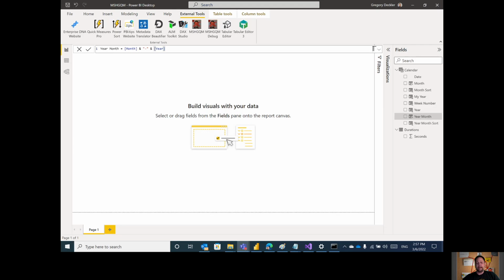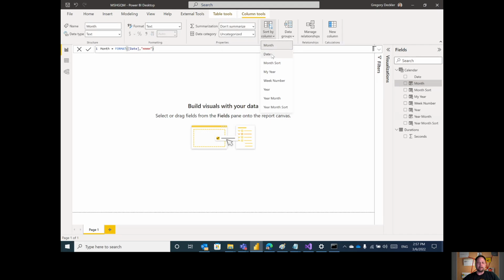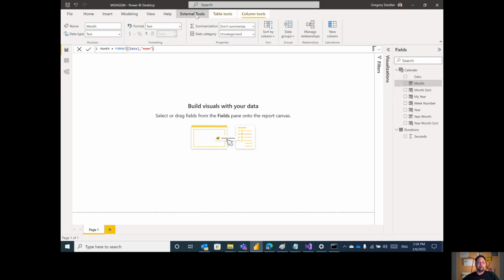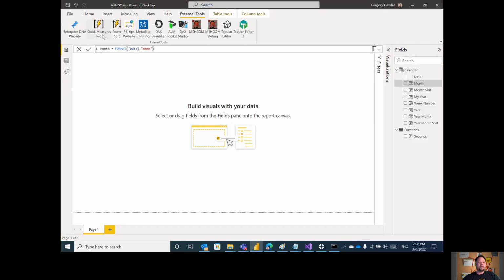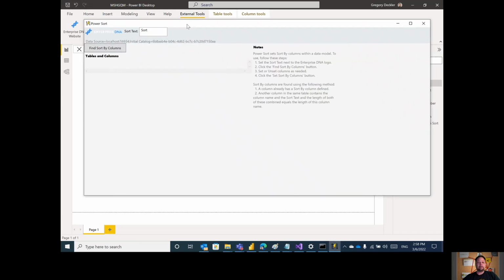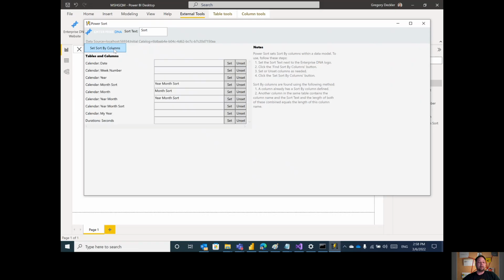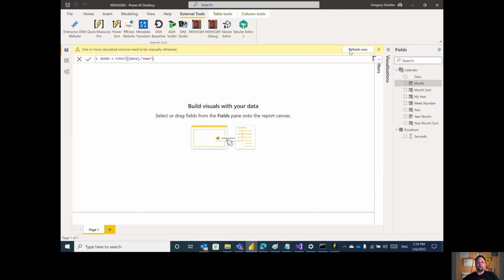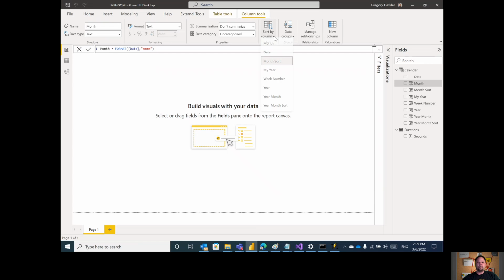MSHGQM - Introducing Power Sort!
Description:
This tool came out of a live session with Reid Havens Basically, auto-recognize and mass set Sort By columns.

Books!